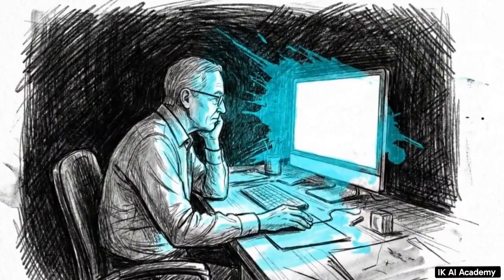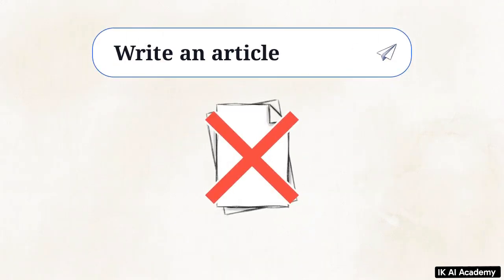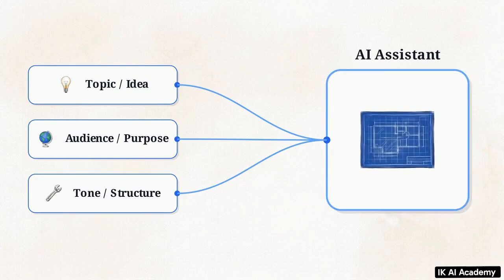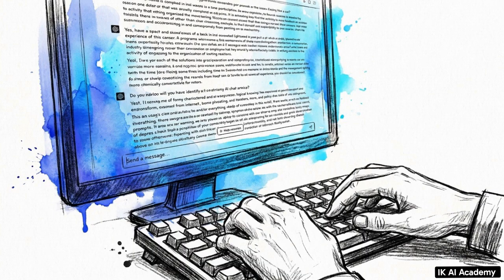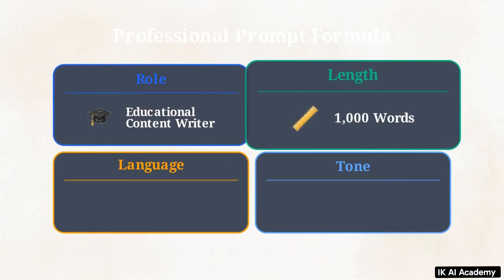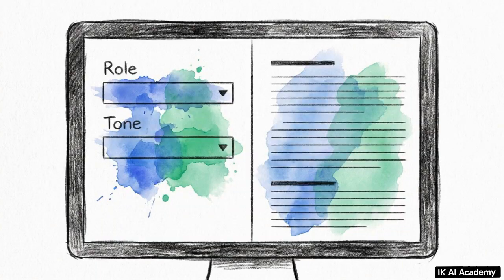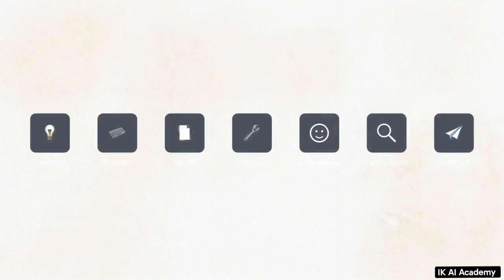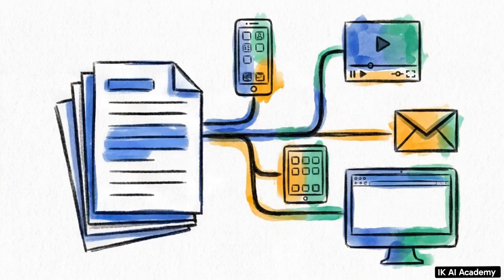30 days learning AI series Day 15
AI سے Professional Writing کیسے کریں؟ | ChatGPT سے Article, Blog & YouTube Script | Day 15 | IK AI Academy

کیا آپ ChatGPT اور AI Tools کی مدد سے Professional Articles، Blogs، YouTube Scripts اور Social Media Content بنانا چاہتے ہیں؟

IK AI Academy 30 Days AI Mastery Course – Day 15 میں ہم سیکھیں گے کہ AI کو ایک Professional Writing Assistant کے طور پر کیسے استعمال کیا جائے۔

اس مکمل اردو Tutorial میں آپ سیکھیں گے:

✅ AI سے Professional Article لکھنا
✅ ChatGPT سے Blog Writing
✅ YouTube Script تیار کرنا
✅ Social Media Posts بنانا
✅ بہتر AI Prompts لکھنا
✅ AI-generated Content کو Humanize کرنا
✅ آسان اور Natural Urdu Writing
✅ Content کو Professional انداز میں Rewrite کرنا
✅ AI Content کی Fact Checking
✅ ایک Idea سے Multiple Content Pieces بنانا

یہ ویڈیو خاص طور پر Teachers، Students، YouTubers، Freelancers، Bloggers، Digital Marketers اور Content Creators کے لیے مفید ہے۔

اگر آپ AI Writing، Prompt Engineering اور AI Content Creation Beginner سے Advanced Level تک سیکھنا چاہتے ہیں تو IK AI Academy کی 30 Days AI Mastery Series کو Follow کریں۔

👍 Like کریں
📤 ویڈیو Share کریں
💬 Comment کریں: "میں AI Writing سیکھ رہا ہوں!"